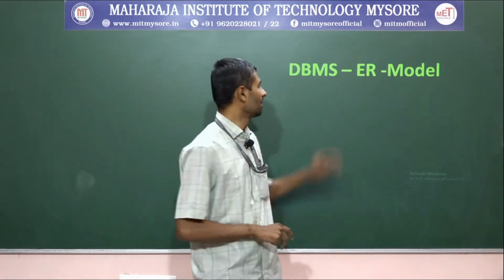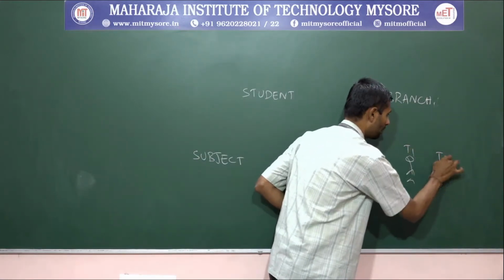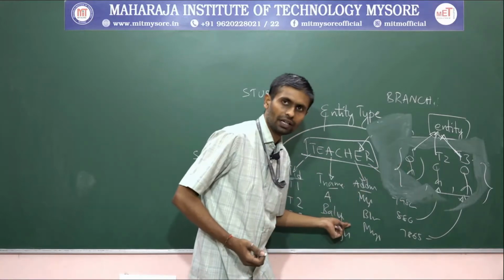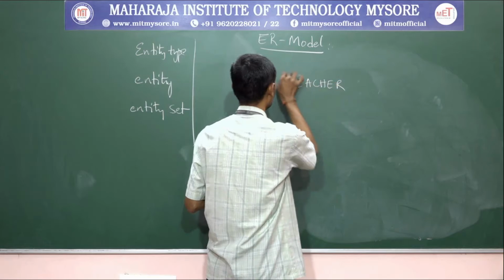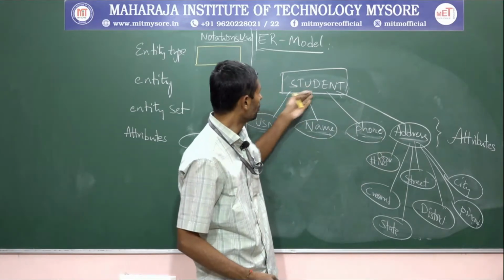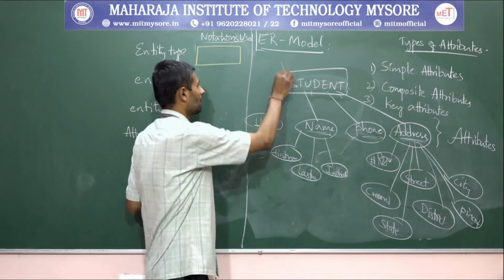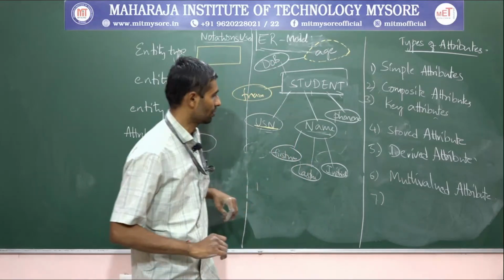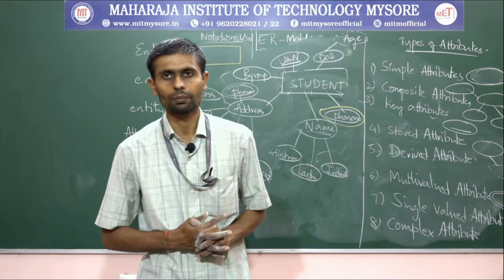18MCA31 DBMS 3 1